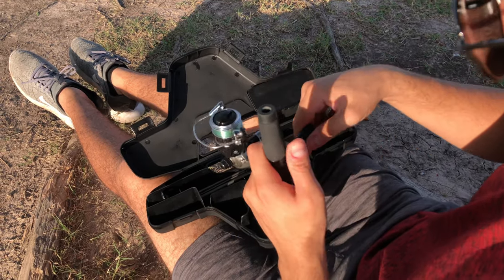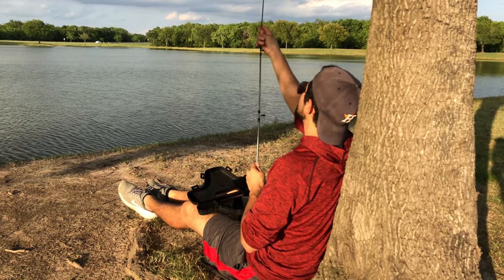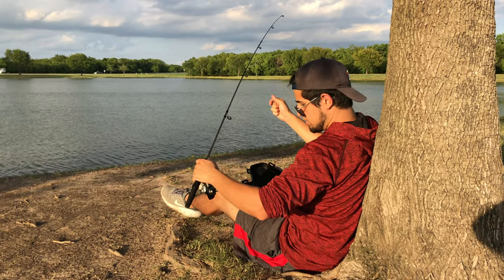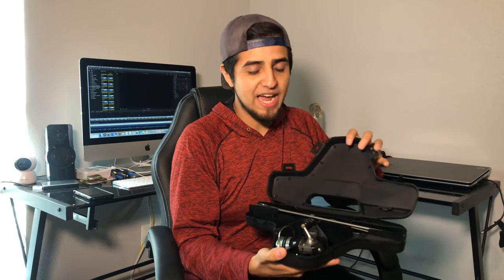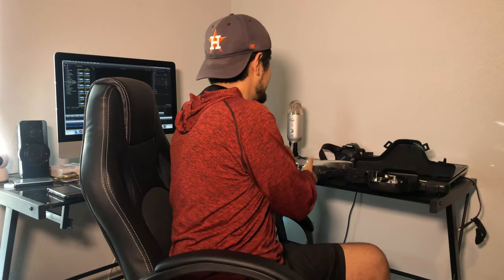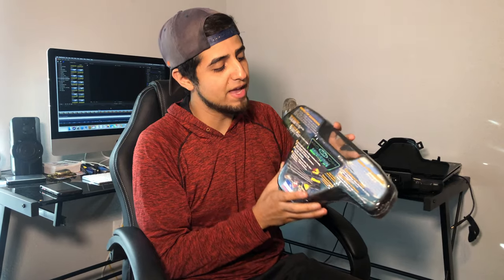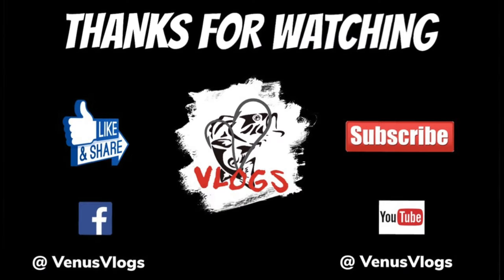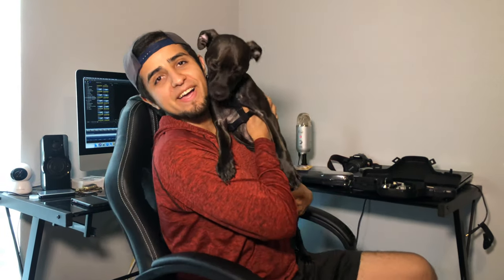1K SUBSCRIBER GIVEAWAY || CLOSED NOW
2) Follow VenusVlogs on Instagram OR Youtube, links are below (if you are the winner this is the way we will be able to communicate with you)

Again, thank you all so much for the love and support, we hope to continue creating more videos for ya'll!

If you read this whole description, I hope you're having a great bayou fishing; salt water fishing; lake fishing; whatever fishing year!

Get out, get your lines wet, and your pole bent!

Also follow Laura on IG!

PEACE!